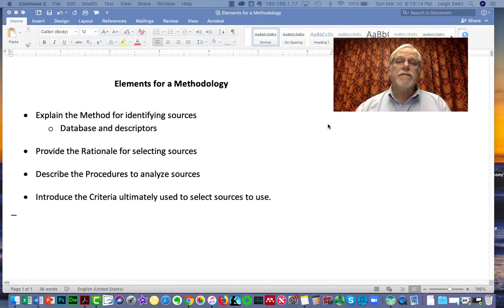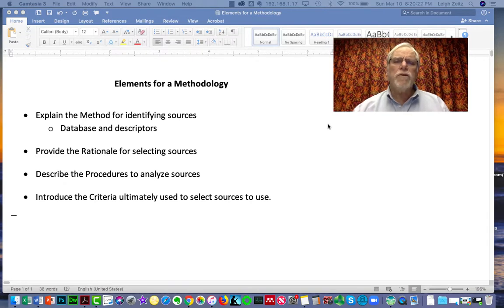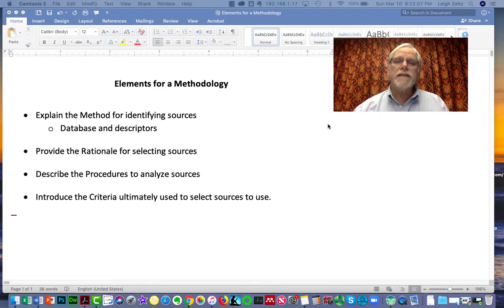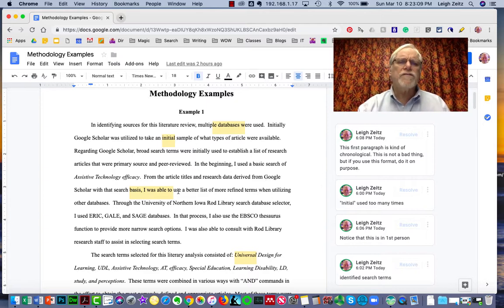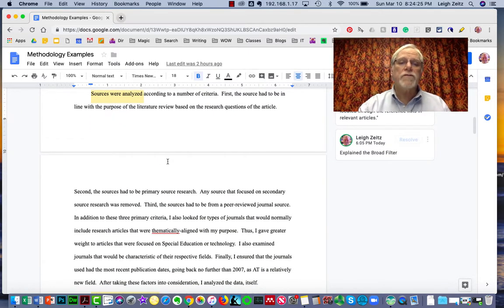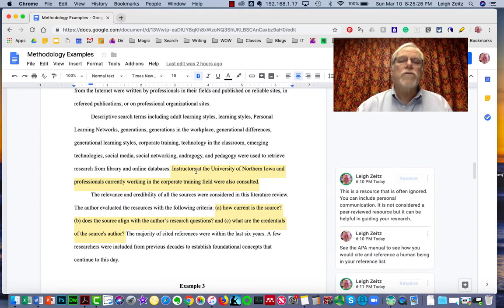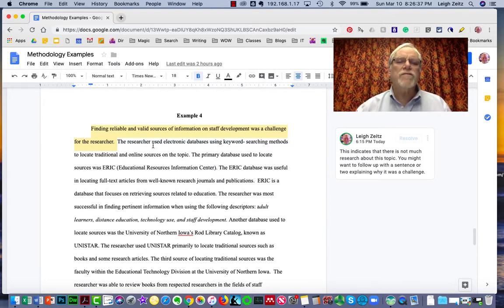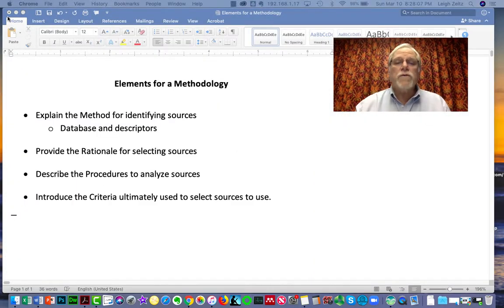Writing a Methodology for Literature Review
This review describes the parts of a methodology and then reviews examples.

Links to examples cited:
Methodology Example 1